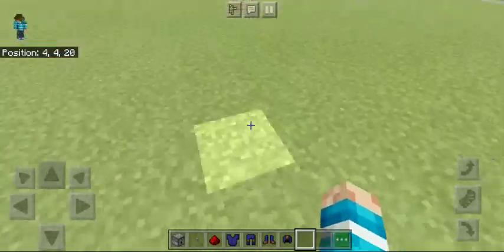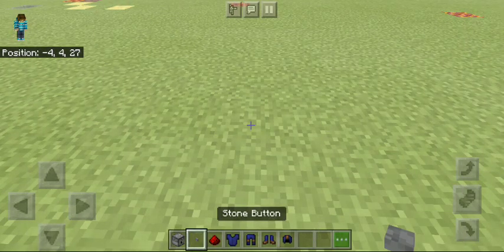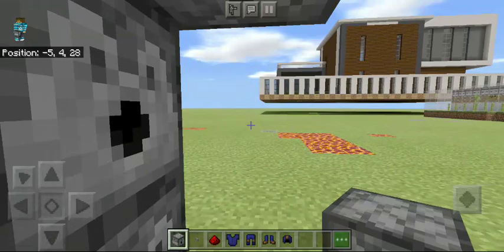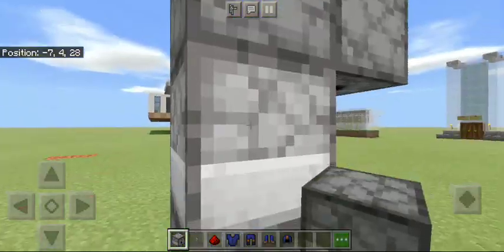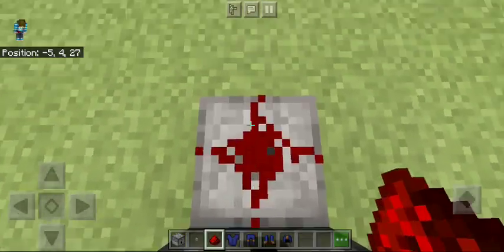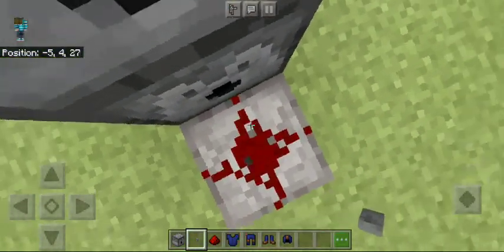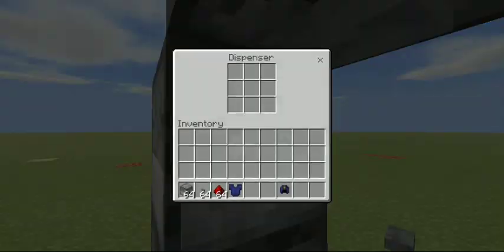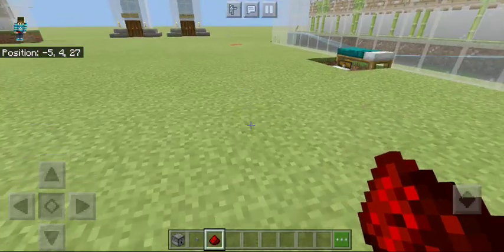AUTOMATIC ARMOR DISPENSER TUTORIAL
Hello guys in this video I am going to show you how to make an AUTOMATIC ARMOR DISPENSER